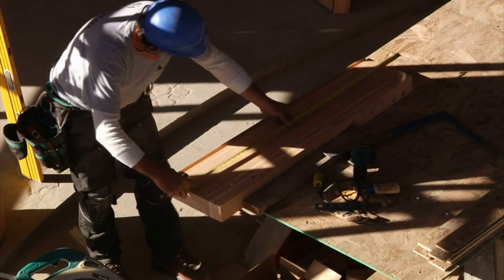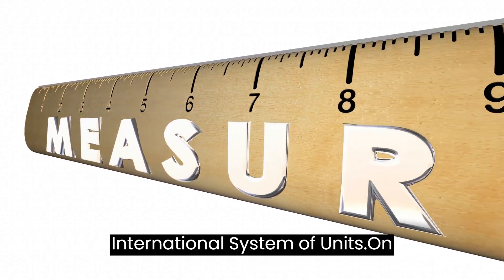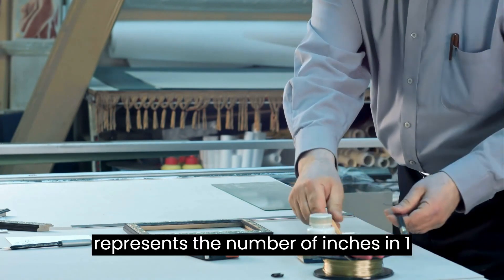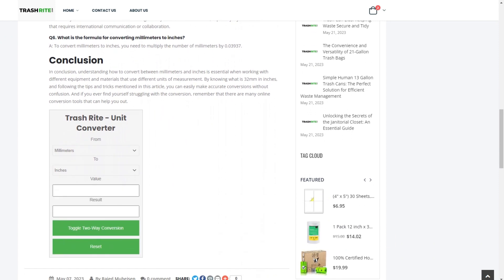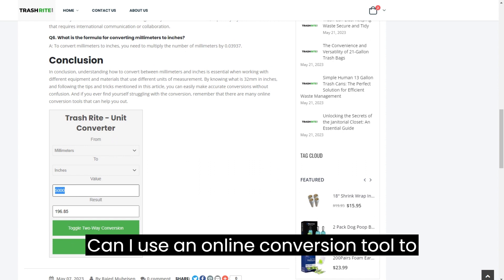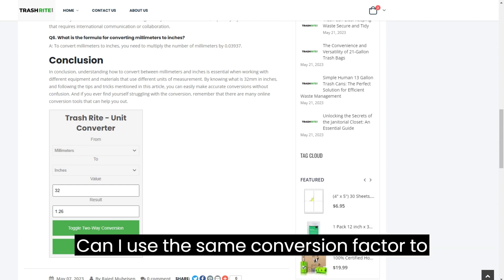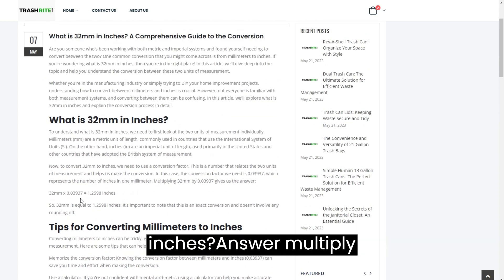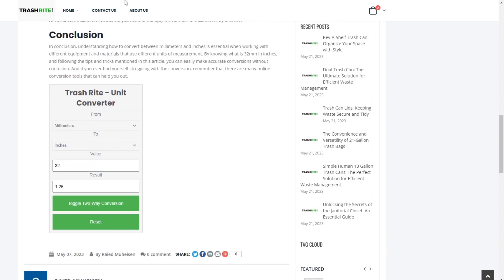32mm in Inches: A Comprehensive Guide to the Conversion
Wondering what is 32mm in inches? Learn how to convert millimeters to inches and understand the conversion process. Discover tips for accurate measurements and FAQs about metric and imperial systems.